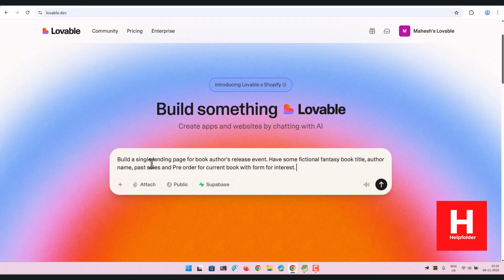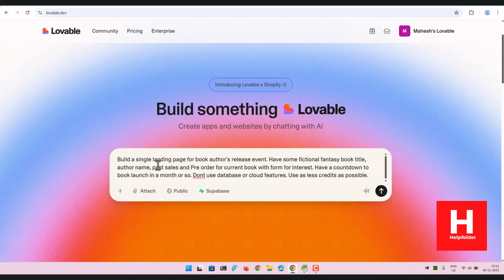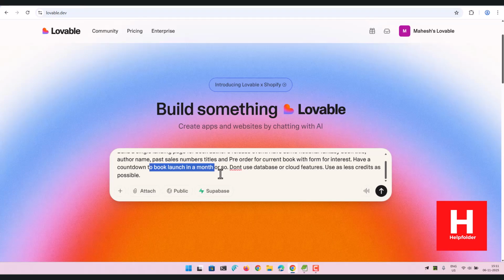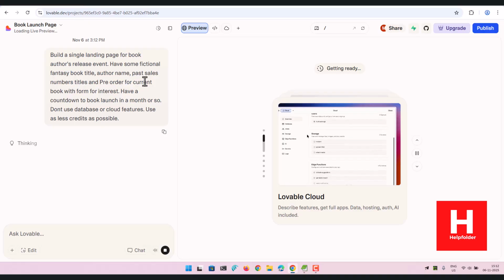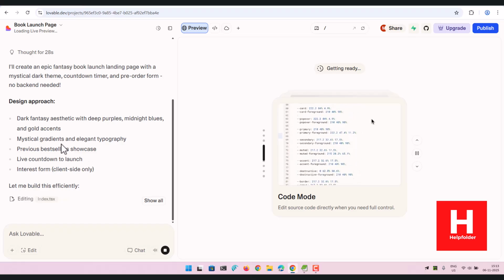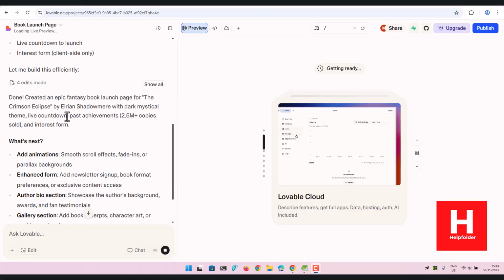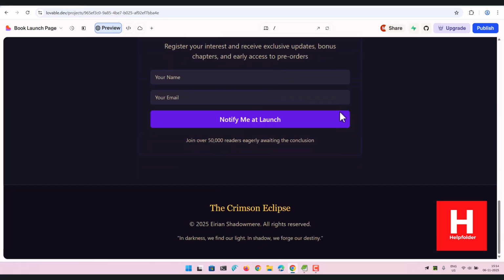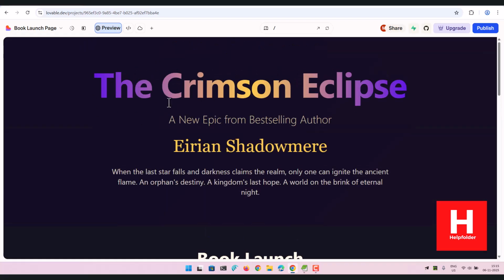Lovable - How to Design Book Launch Splash Page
How to Design Book Launch Splash Page using Lovable.